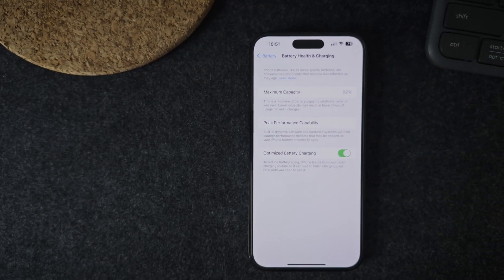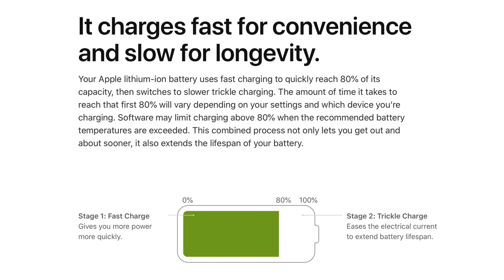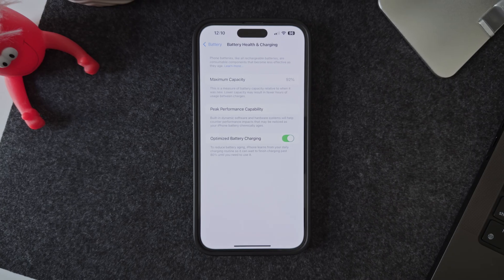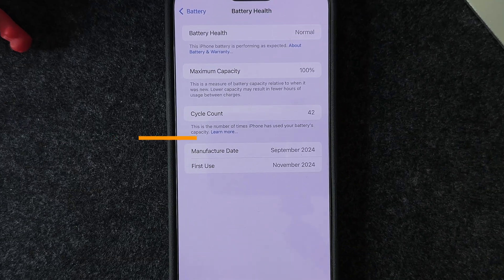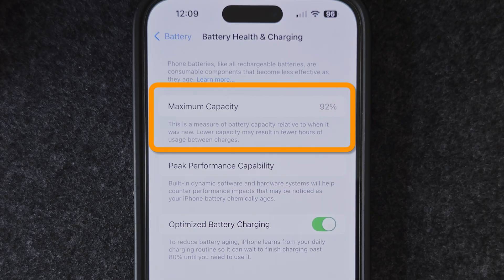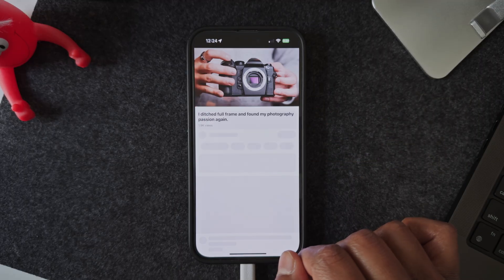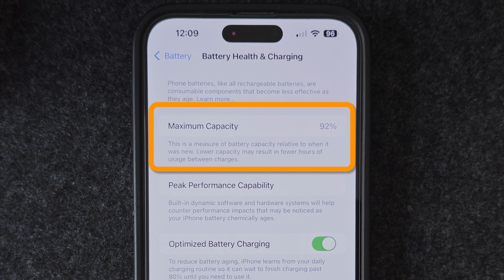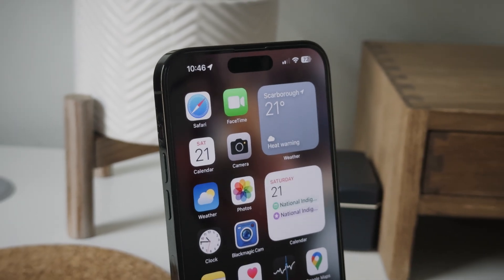The TRUTH about iPhone battery health! (After 500 charge cycles)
Wondering how to keep your iPhone battery health at 100%? In this video, I break down 5 common battery myths from fast charging and overnight charging to software updates. I also explain what actually affects your iPhone’s battery life. Whether you’re using the latest iPhone or an older model, these tips will help you slow battery degradation and extend your iPhone’s lifespan.

📷 My gear
Editing setup

14" M4 Pro MacBook Pro
14" M4 Max MacBook Pro
13" M1 MacBook Air

Timestamps:
0:00 Intro
0:32 1. Fast charging is bad
2:12 2. Overnight charging is bad
3:51 3. Always charge to 100 percent
6:35 4. Better to plug-in iPhone while using it
7:23 5. Software updates degrade battery